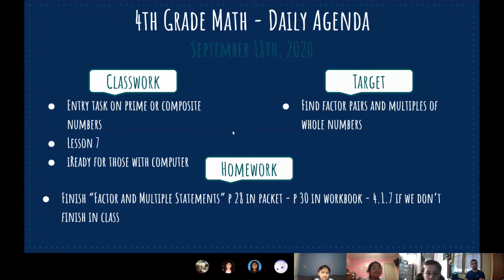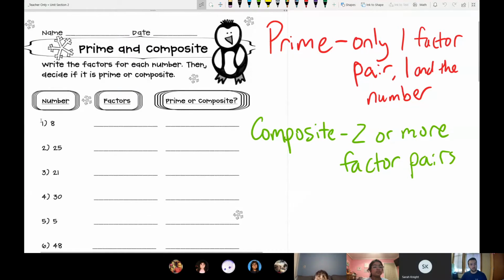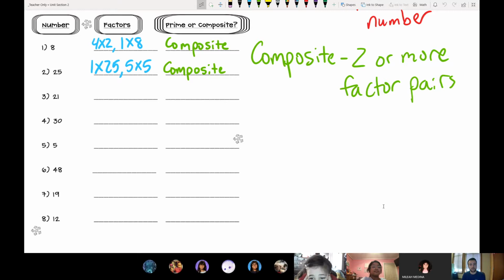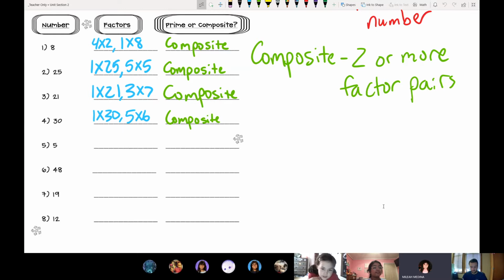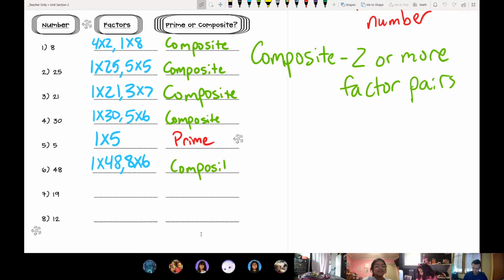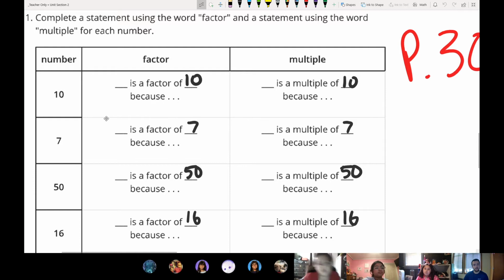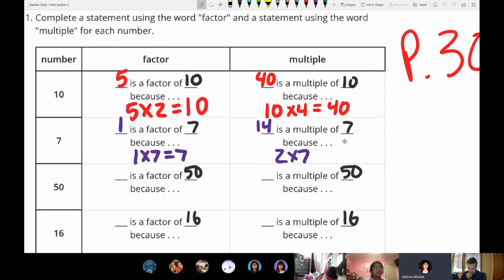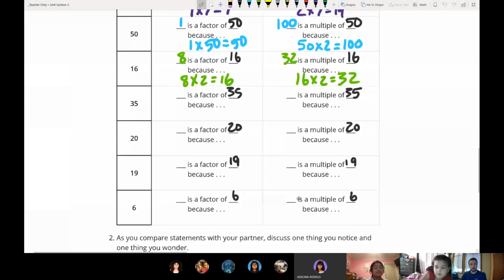9-18 - Mr. Ross - "Factor and Multiple Statements" - p 28 in packet - p 30 in workbook - 4.1.7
Mr. Ross finds factor pairs and multiples of whole numbers. The video will cover the content for "Factor and Multiple Statements" - p 28 in packet - p 30 in workbook - 4.1.7.